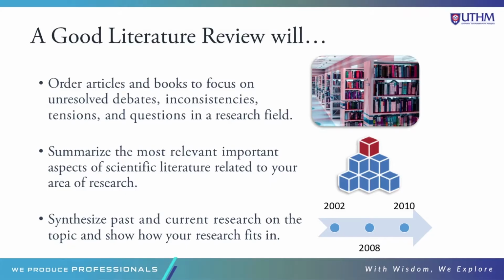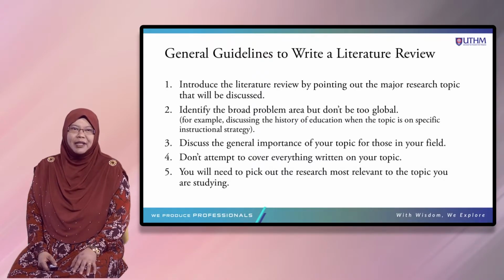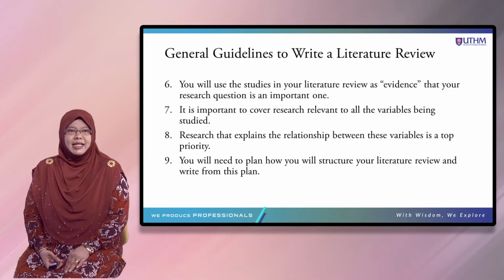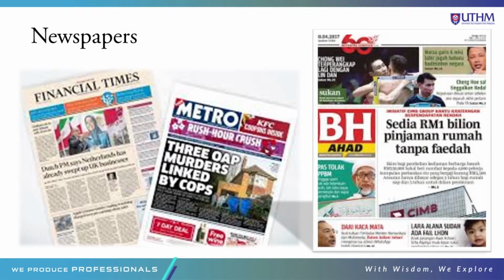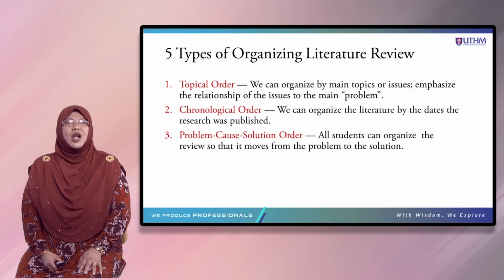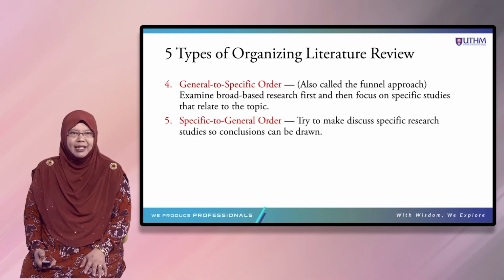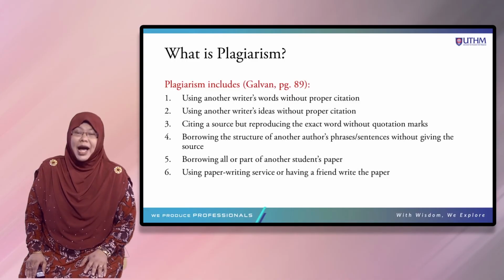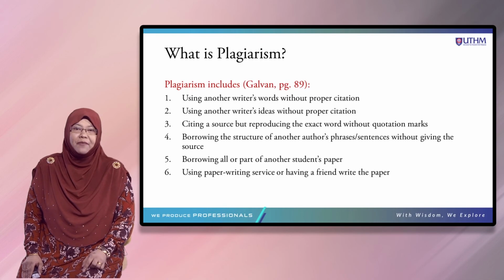Chapter 3 Writing a Literature Review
Chapter 3 Writing a Literature Review by Dr Norfaiza